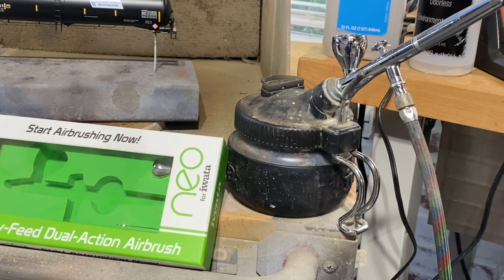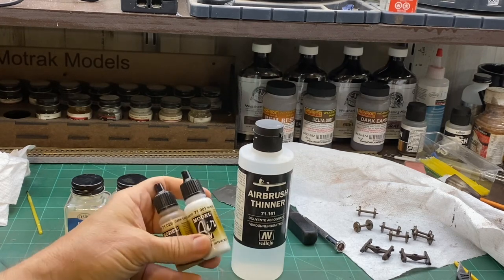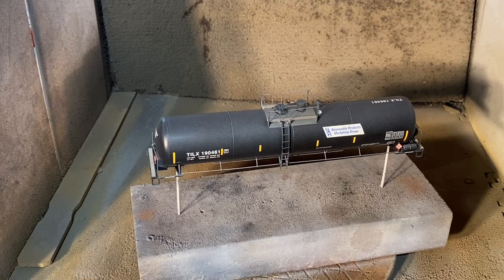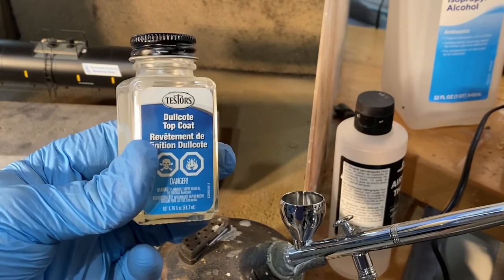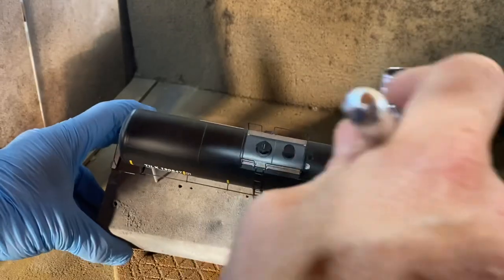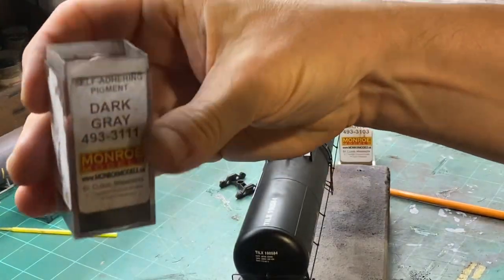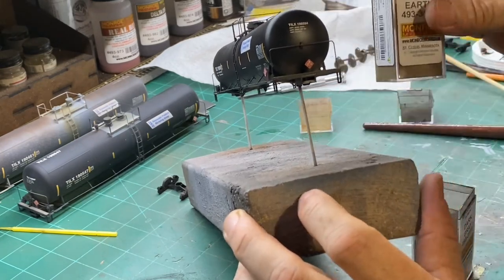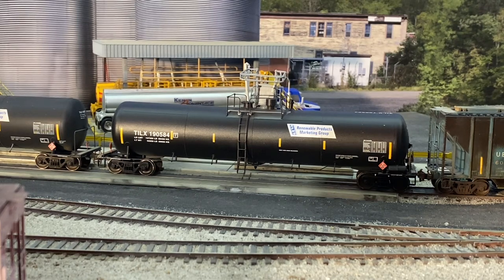Seaboard Central - Weathering with an Airbrush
HO Scale Model Railroad How To Weather Rolling Stock with an Airbrush